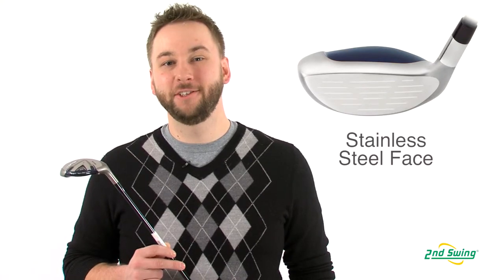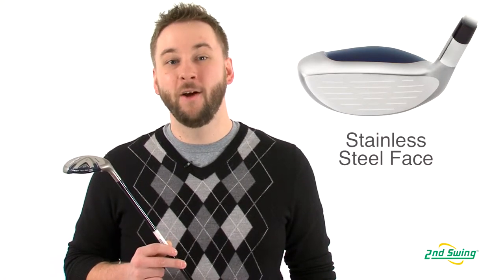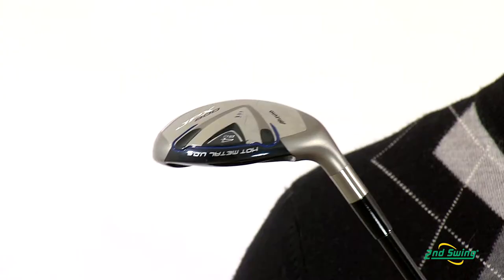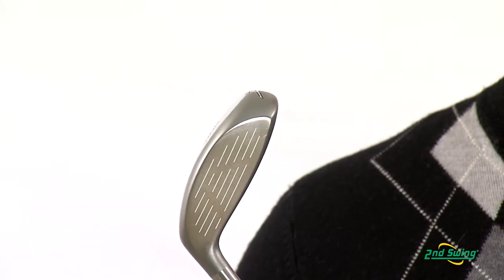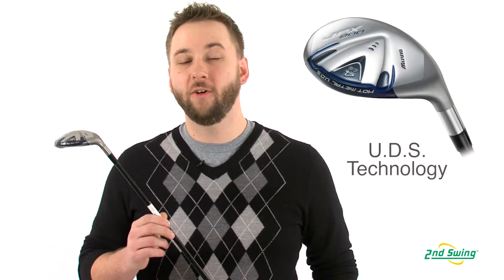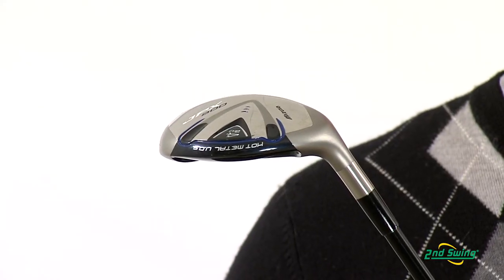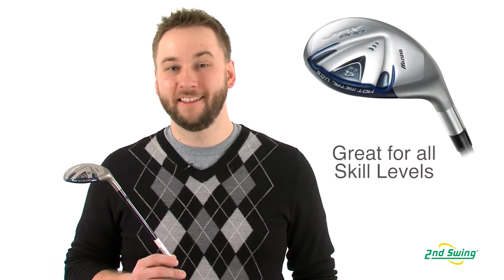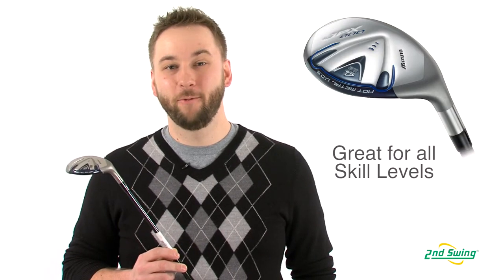Mizuno JPX 800 Hybrid Review - 2nd Swing Golf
2nd Swing Golf club expert Pete Karle takes a look at the JPX 800 hybrid from Mizuno